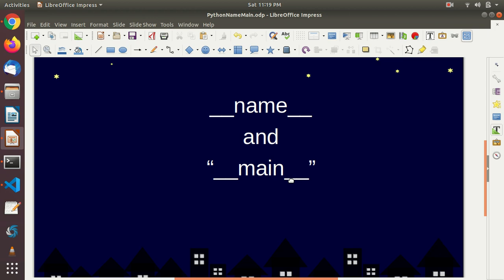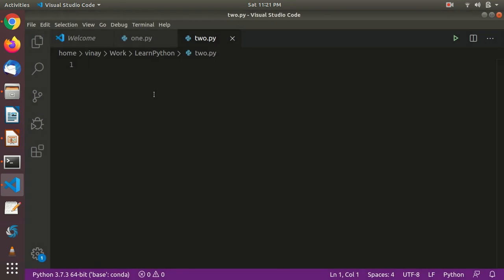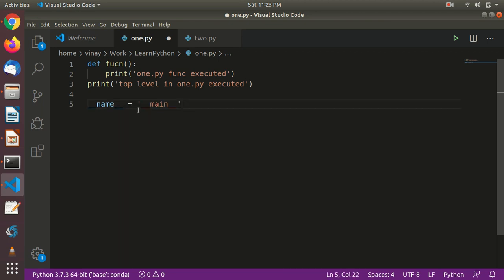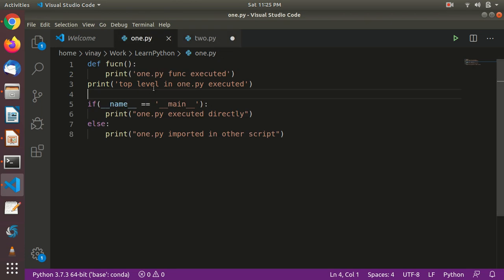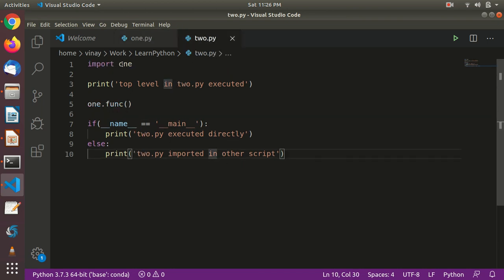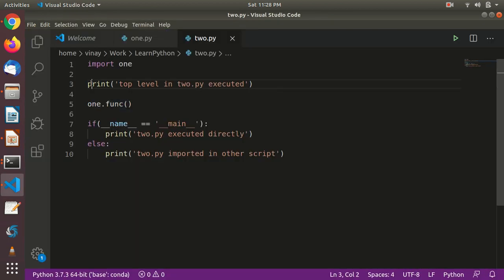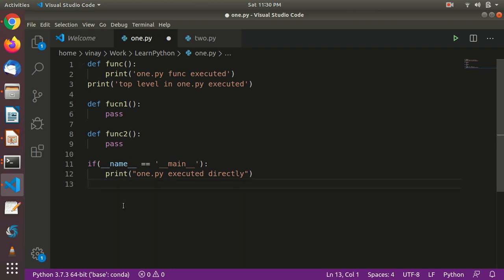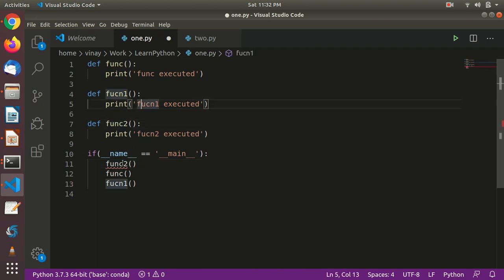Python - __ name __ and "__main__"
Lets understand what are specials variables  _ _ name _ _ and "_ _main_ _"  in Python